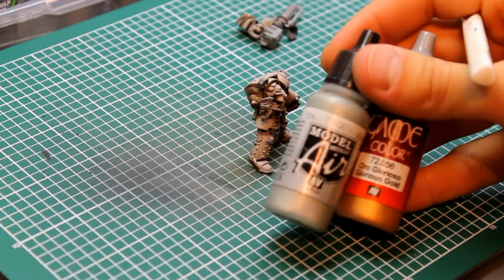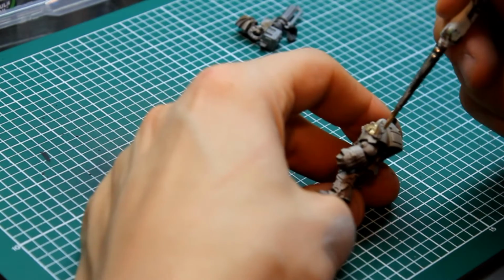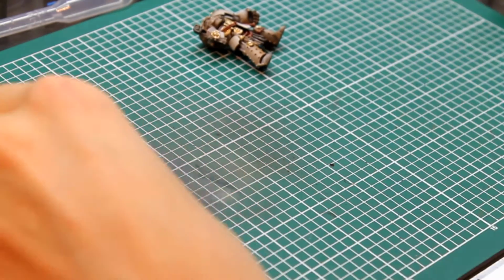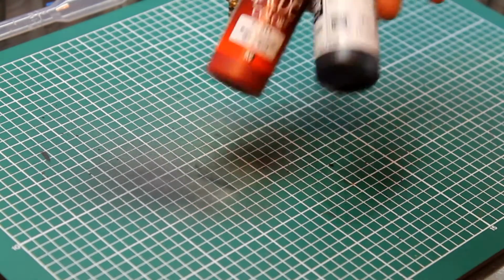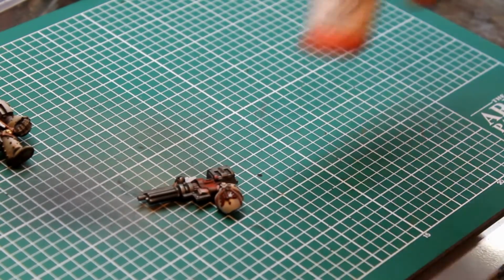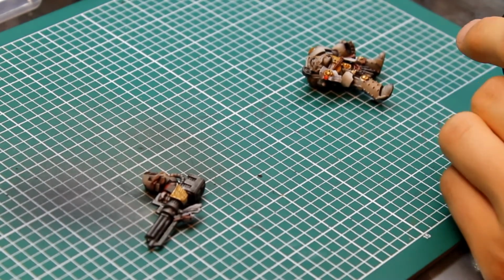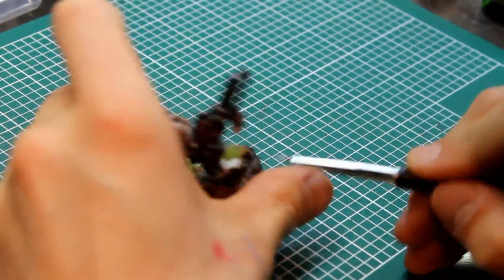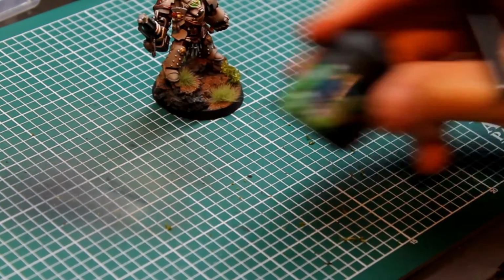Cold Painting Tutorial - Deathwing Terminator Part 2